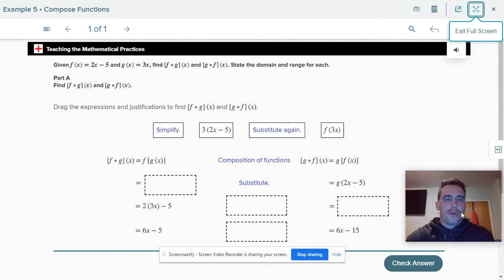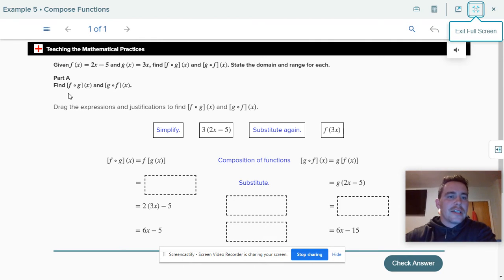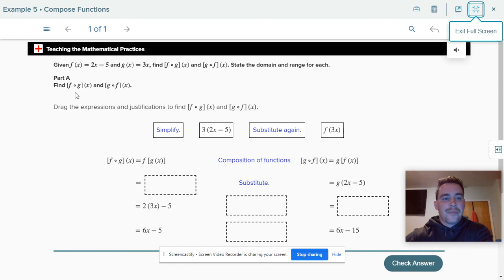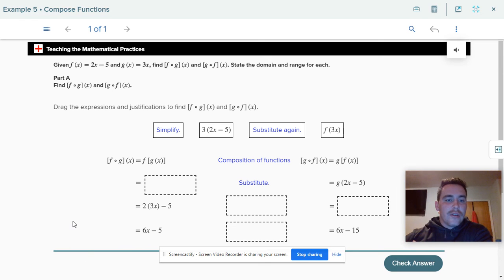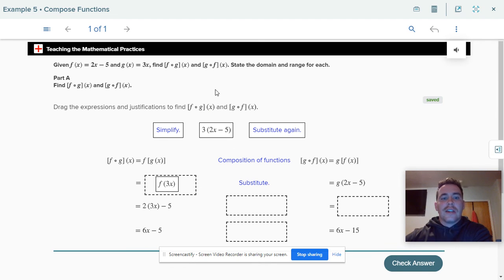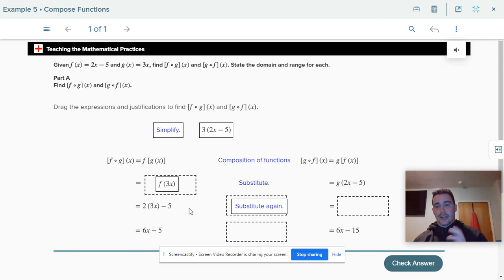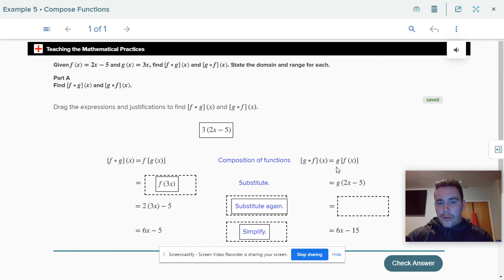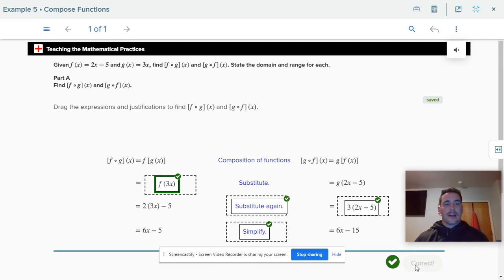6.1 ex 4